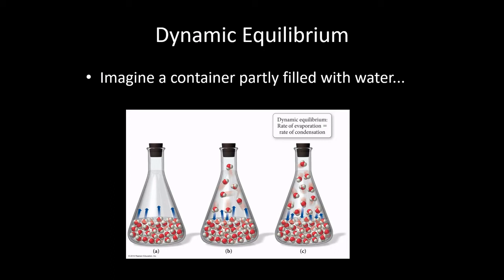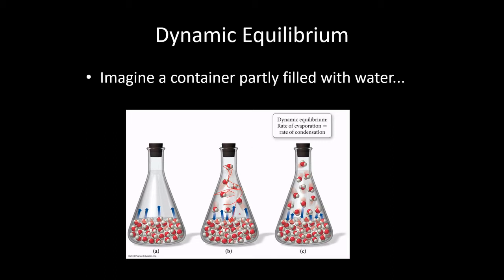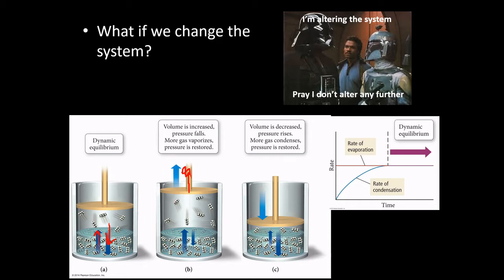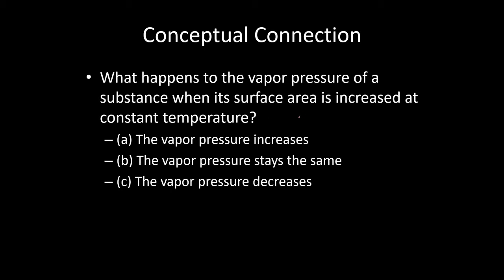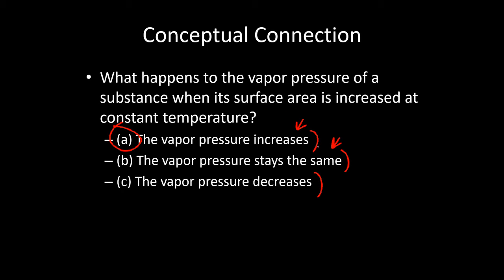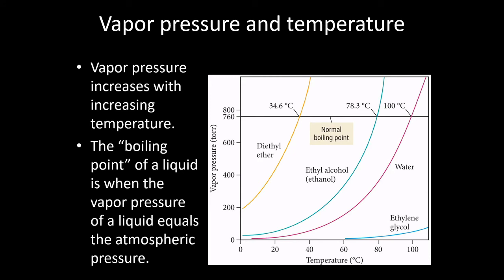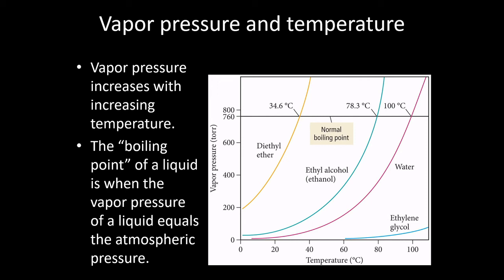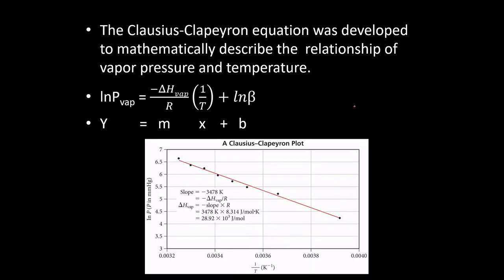Chapter 10 part 8